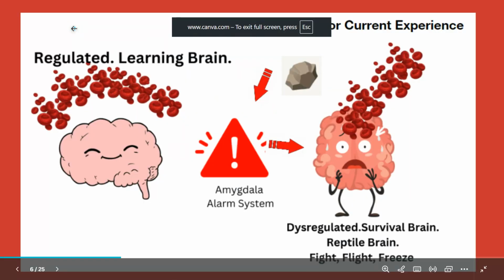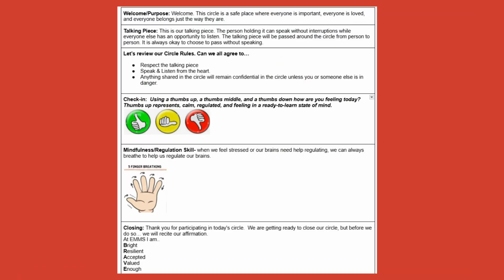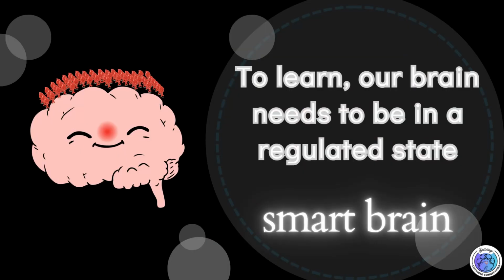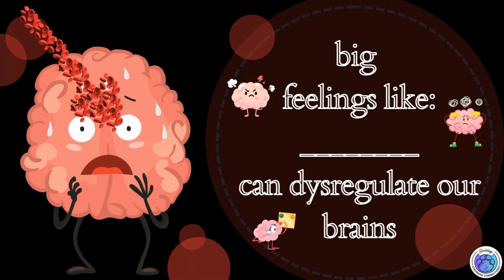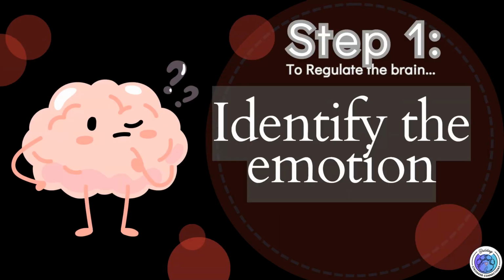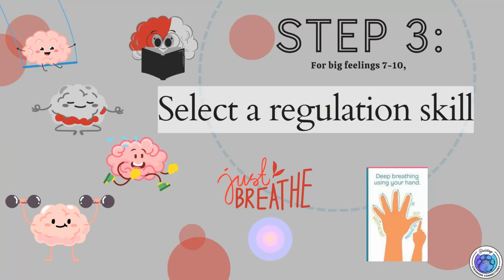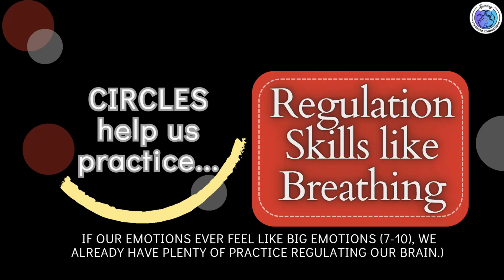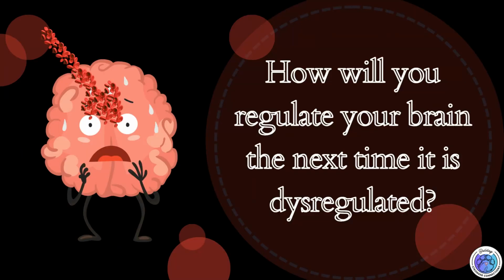Week 1 Den Time Lesson Science of Emotions